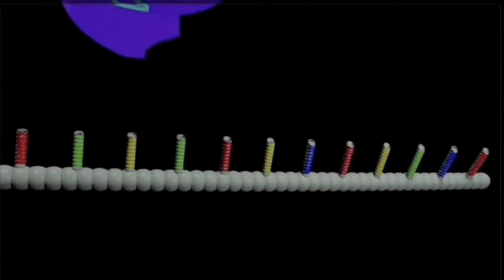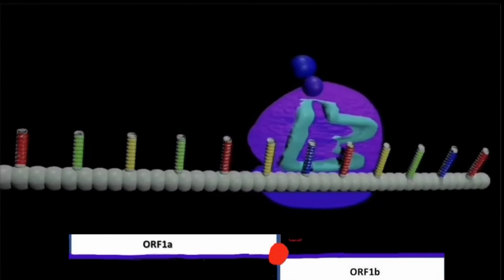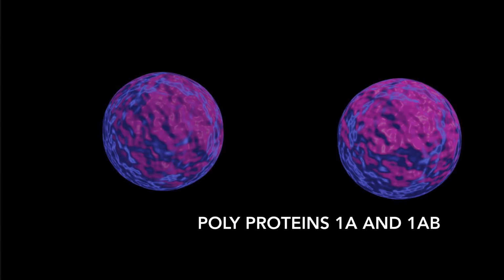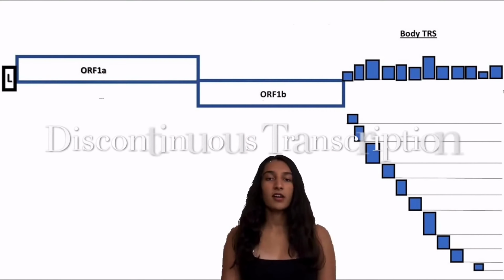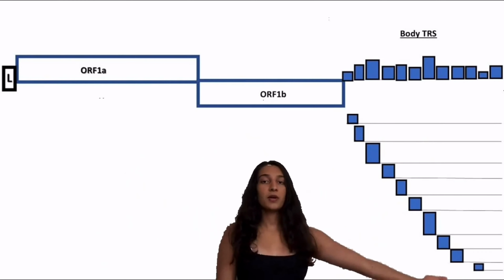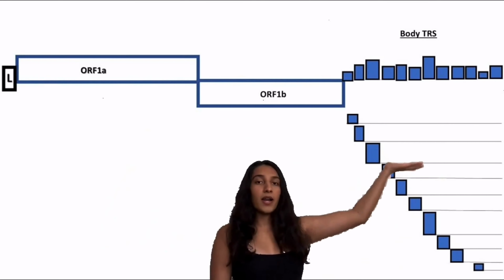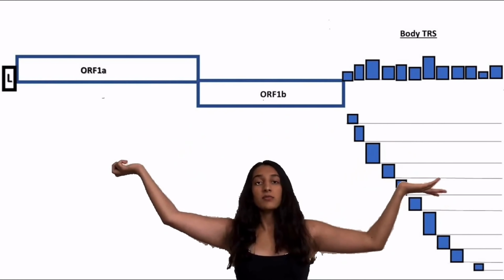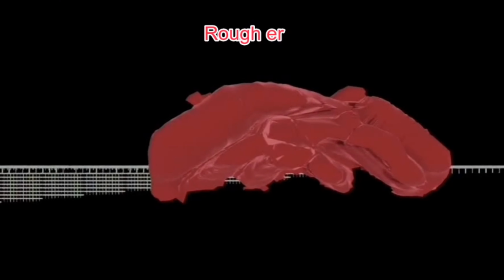Viral Replication of COVID-19 Explained In 3 Minutes! | Breakthrough Junior Challenge 2020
The viral replication process is important as this can be used to design an effective vaccine against COVID-19. With this knowledge, one can gain a better understanding of how the coronavirus manipulates our body into helping them replicate. This is an advanced but important topic necessary for creating a possible vaccine and gaining a better understanding of COVID-19.  I hope you understand the process by the end!

This is my COVID-19 entry for the Breakthrough Junior Challenge 2020.

Sonali Sharma | United States

All 3D animations were made by me and the world pictures are from Unsplash. Hope you enjoy it! Comment your favorite virus manipulation in the host cell! If you have any questions do not hesitate to ask them down below.